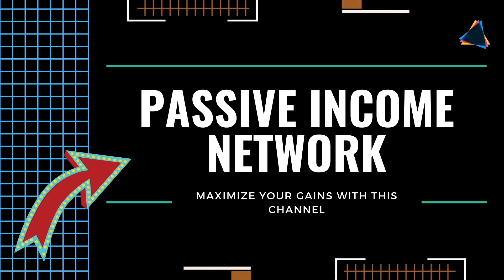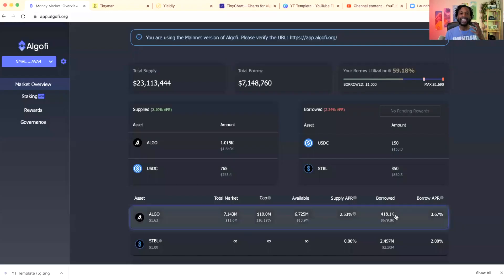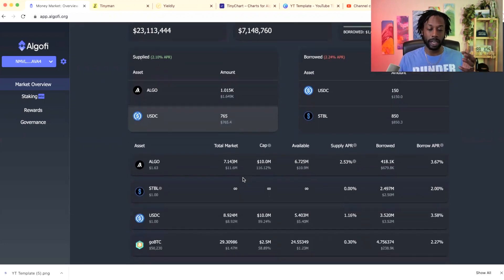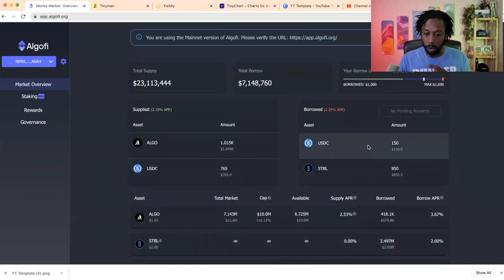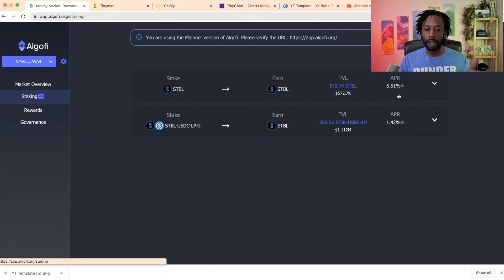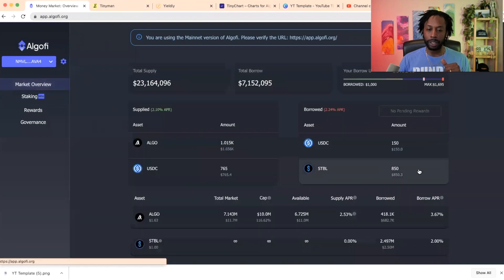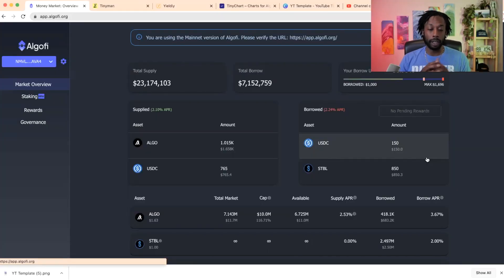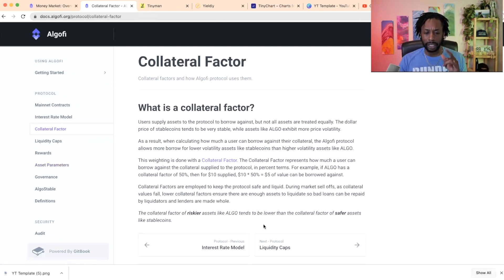How to Use Algofi for Staking, LPs, and Leverage | BIG WARNING!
WHATS GOOD YALL!  On this video I breakdown borrowing and lending woth Algofi.

Welcome to the Passive Income Network. On this channel we talk about creating assets that produce passive income. We'll discuss building passive income in three ways; through the stock market, online business, and cryptocurrency. 👇🏿

Algorand Wallet:
ALGO tips | NMVLONWVRZUTUSHOVJLPQZTKII4RNCHA33R5HRRWHBCHGMU4BLIKIJAVA4

PODCAST:
💰 Passive Income Network |